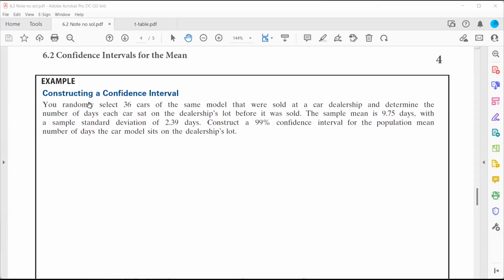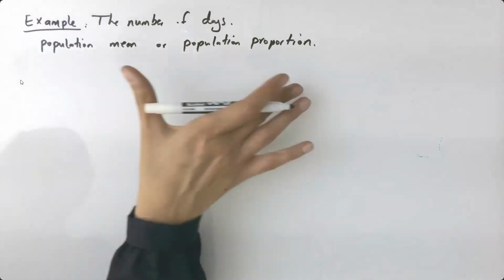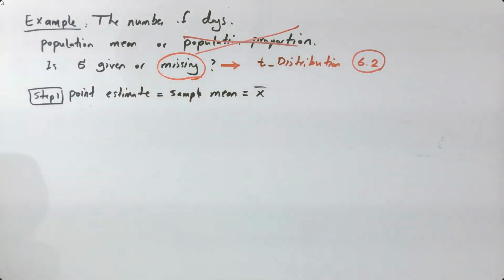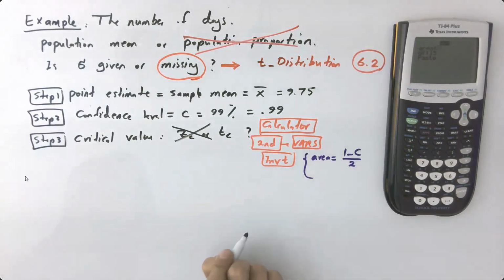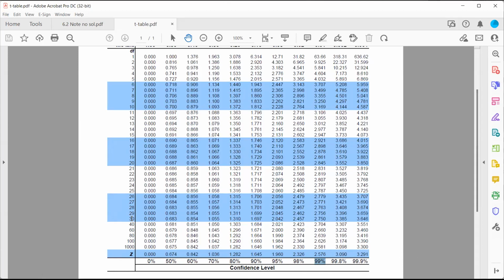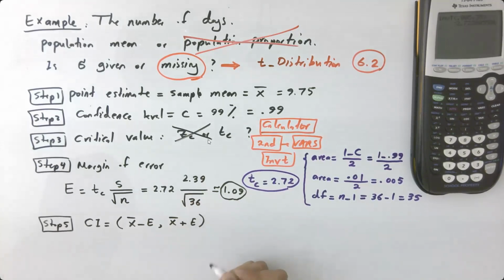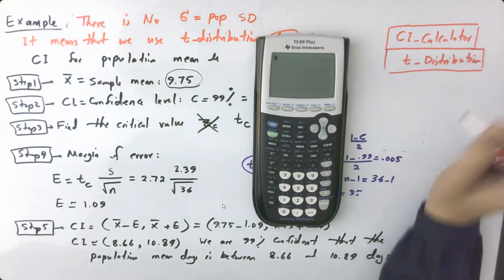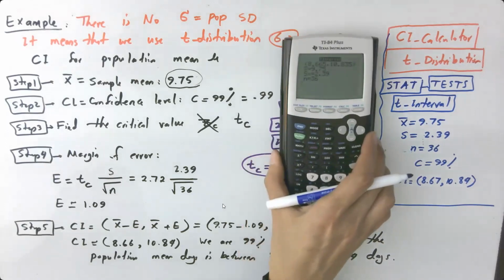CI sd is unknown example 2 with calculator